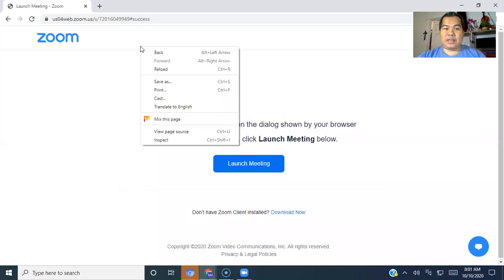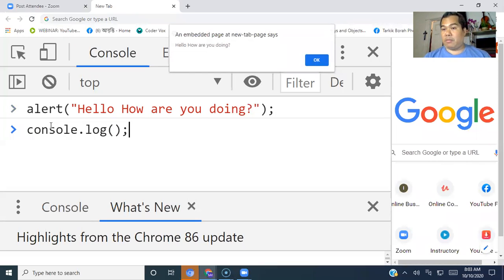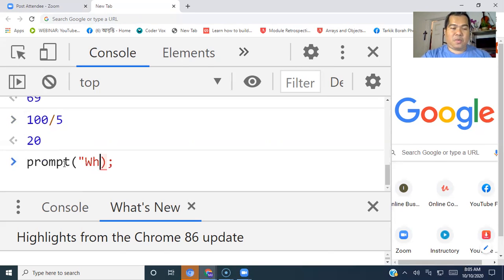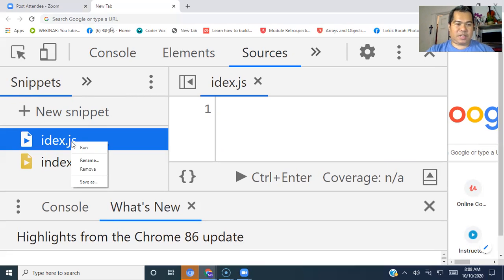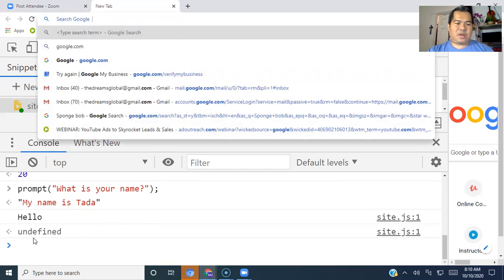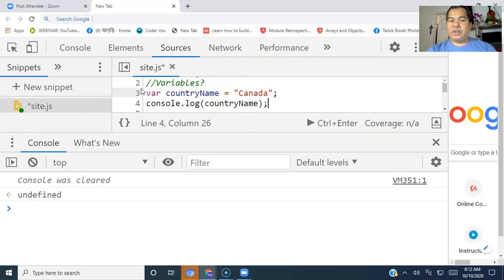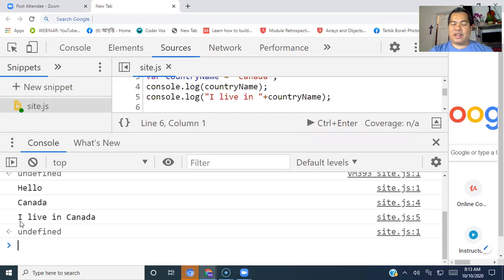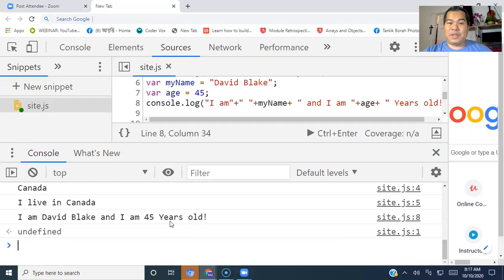JAVASCRIPT MADE EASY-002|VARIABLES IN JAVASCRIPT|JAVASCRIPT COURSE FOR BEGINNERS IN ENGLISH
1. $500 Discount on Web Development Bootcamp
2. $500 Discount on Data Science BootCamp
3. $500 Discount on Fullstack Software Dev BootCamp
4. $500 Discount on Full Stack Java BootCamp
5. $500 Discount on Fullstack Python BootCamp
6. $500 Discount on Ruby on Rails Bootcamp

BEST LAPTOPS, iPHONES, TRIPODS & CAMCORDER

1. Macbook pro
2. Windows laptop
3. Laser Printer
4. iPhone 12 Pro
5. Camcorder for YouTubers & Bloggers
6. Tripods for cameras and camcorders

BODY FITNESS EQUIPMENTS & MOUNTAIN BIKES:
1. Body Fitness equipment
2. Mountain bikes

1. Fashion for women
2. Beauty products for women
3. Weight Loss

2.

In computer programming language, Variable is nothing but a container where we can store our data, update data and use data!

In short,  variable is a just a container or box to store data!

Example:
var myName = "David Blake";
console.log(myName);
Output: David Blake

JAVASCRIPT MADE EASY is a Javascript tutorial for beginners. Every tutorial will be teaching Javascript's important concepts under 15 minutes! Learn JavaScript - Full Course FREE!

Javascript is the most popular programming language of the WEB! A Javascript Developer makes more than $100k per year. And anyone can learn it in just 1-6 months and start making decent living from anywhere in the world.

I believe, this Javascript tutorial for beginners will help many to understand the Javascript Concept and inspire them to keep learning as I tried my level best to keep it easy, simple, fun and interesting.

Javascript tutorial series start with writing javascript codes on browser console to avoid complexity of Javascript learning so that the new learners are discouraged at the very beginning of learning to code or programming!

I avoid TRADITIONAL WAY OF TEACHING, downloading, installing code editors, softwares! Rather, encouraged to write Javascript Programming code directly on Browser console window.

I start with 3 main Javascript Methods: Alert(); Console.log(); and Prompt(); rather starting with bombastic Keywords, data types etc but indirectly deal with two main data types: string and number!

What do you need to learn Javascript Programming?
You need just a laptop and internet connection to learn it. You can join a company or work from home whatever you choose.

HOW MUCH A JAVASCRIPT DEVELOPER CAN MAKE?
A Javascript Developer makes $100k plus every year. Senior Developers even make double!

Where can I learn professional Web Developers course?